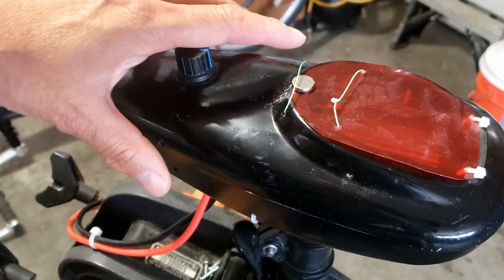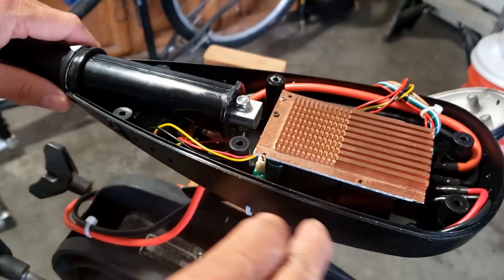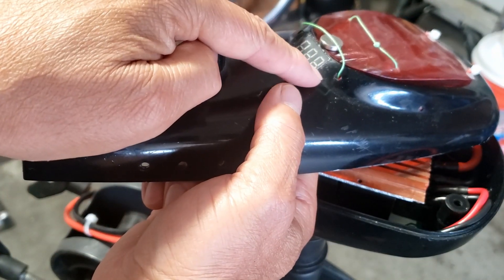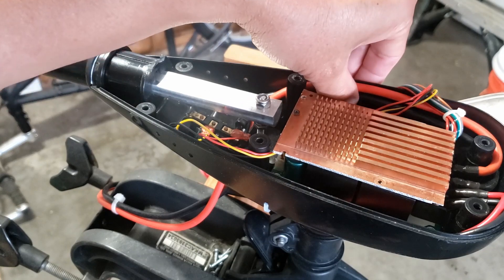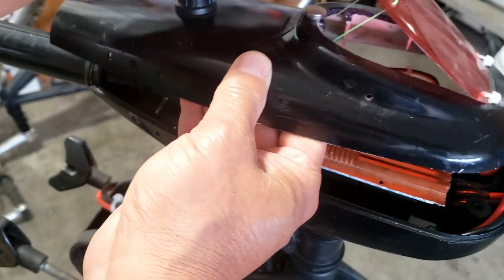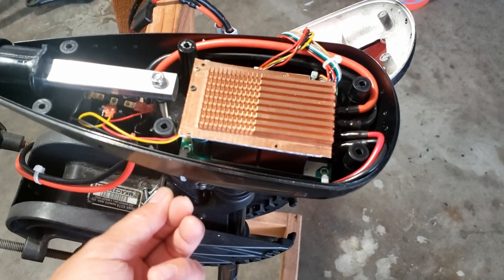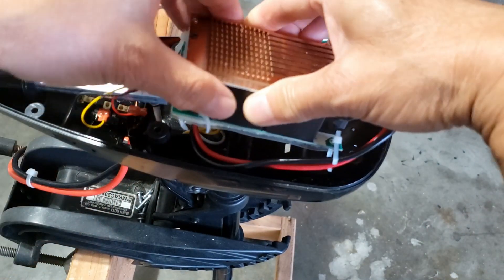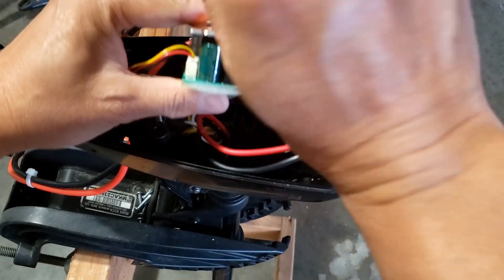Under the hood – My trolling motor PWM mod explained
In this video, I am showing the inside of my trolling motor PWM speed control mod. Sharing my experiences of removing the Minn Kota speed controller and changing to a PWM speed controller. How to make it waterproof, PCM mounting method, switches mounting location etc.

Equipment and parts list
Minn Kota trolling motor
PWM DC Motor Speed Controller
CRC Urethane Seal Coat
10 Gauge High Temp Silicone Wire
Battery Quick Connector Kit 50A
Gorilla Glue 5000830 Original Waterproof Polyurethane Glue
Double Sided Thermal Tape